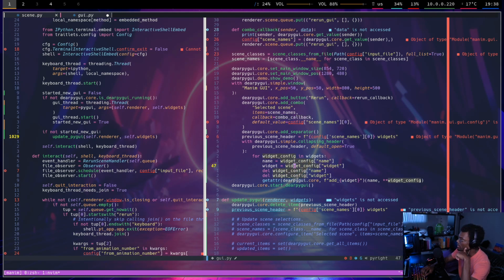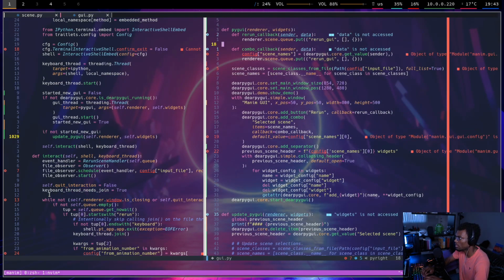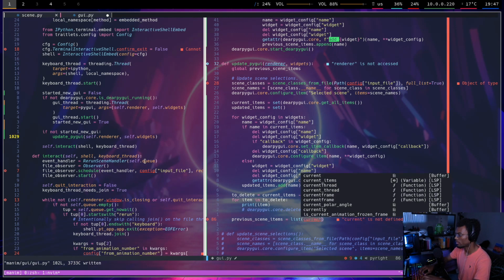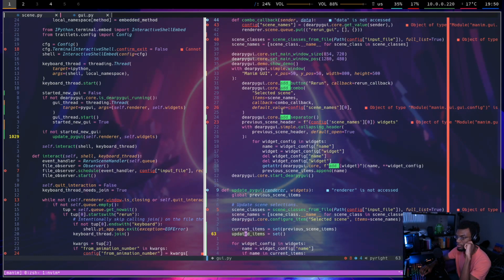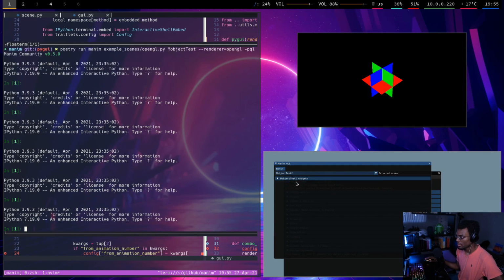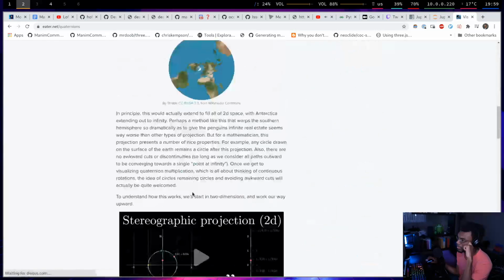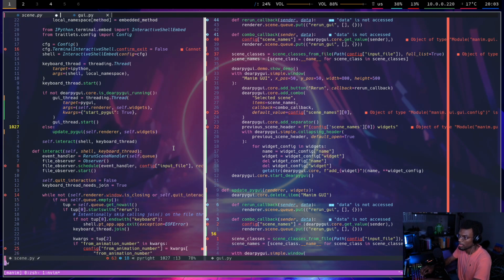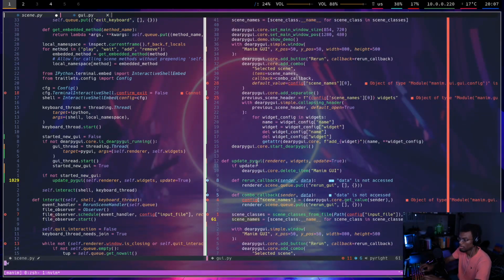PyGUI in the Sky (Part 9)